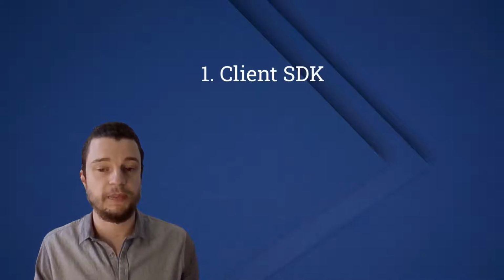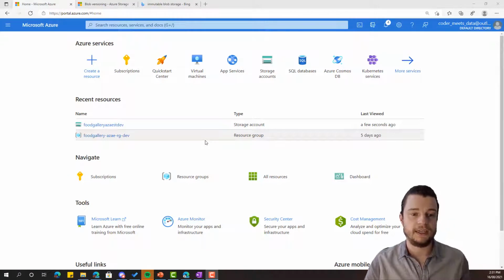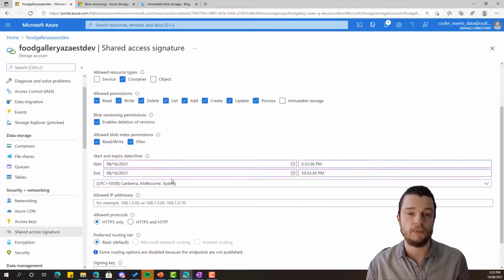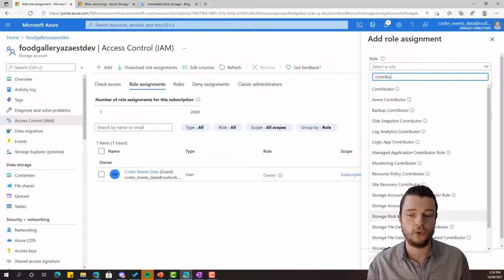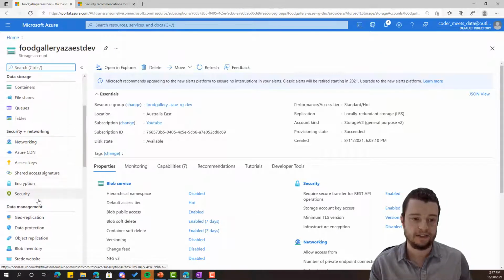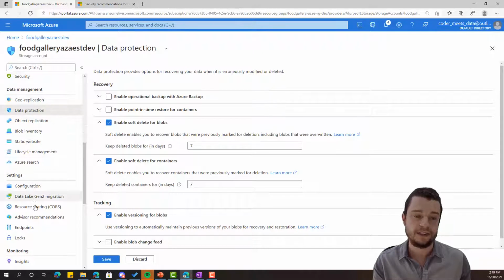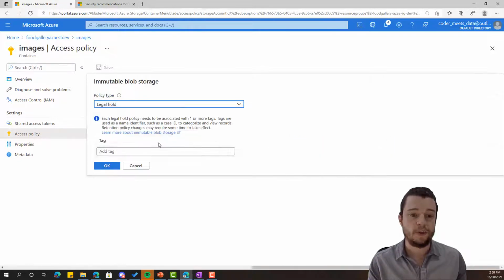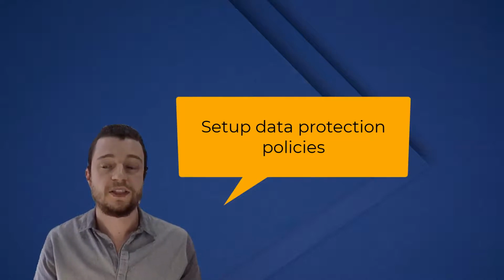Azure Storage : Access & Data Protection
This is the first video in my "Explanation" series. These videos are designed to be more informative than hands on. In this one we're going through the ways to access Azure Blob Storage and turning on data protection capabilities.

Please note 03:10 -03:14 i mention briefly the sas expiration times. This is completely configurable to yourself, what i mean is that you could set it to 3, 6 months instead of the hour intervals it defaults to. In the case on screen you could see it defaulted to 8 hours.

Oh also note in this video I've purposely left anonymous access out as it really should be an exemption case but definitely viable given the right scenario.

Additional links:
- Azure subscription creation